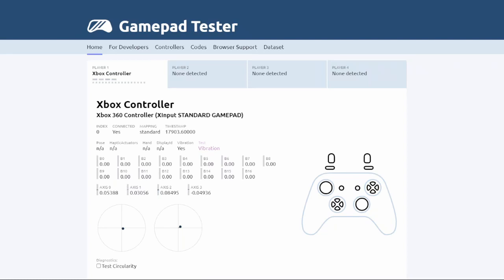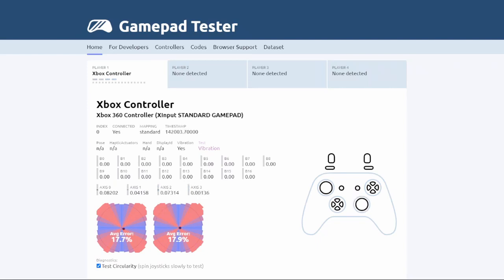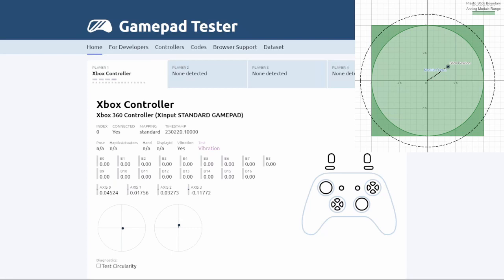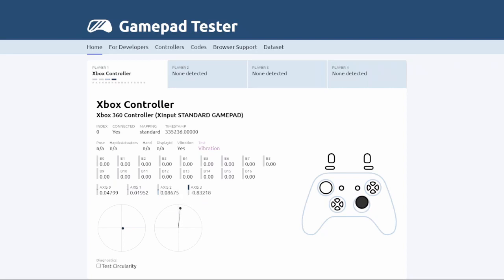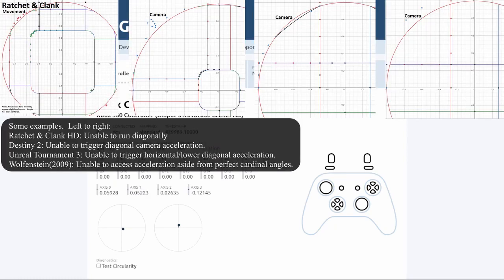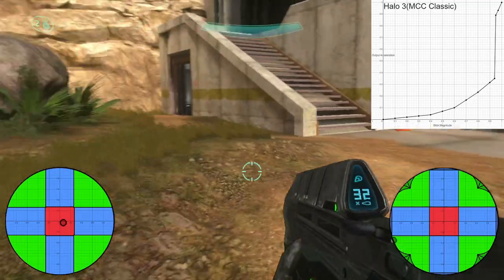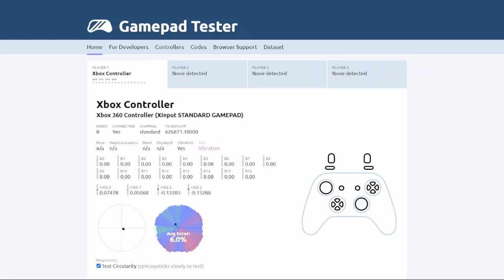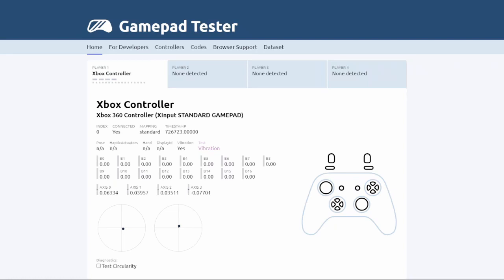My Thoughts on Thumbstick Circularity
SFABF Capture Card, OBS Studio, Davinci Resolve using TitanTwo device monitor as an overlay.

YouTube's compression ate a lot of the quality on the added demonstrations.  Sorry.  :(
Should be visible enough in the video, but here's the desmos graph I made to demonstrate the stick/module input

if you want to test your controllers

0:00 Circularity Test
2:50 Physical Circularity Benefits
6:10 Circularity Negatives
6:59 Resident Evil 4 Example
7:48 Halo 3 Example
9:17 Variations in Manufacturing